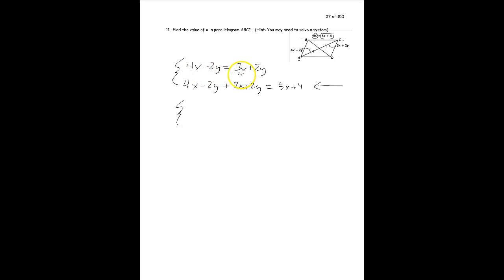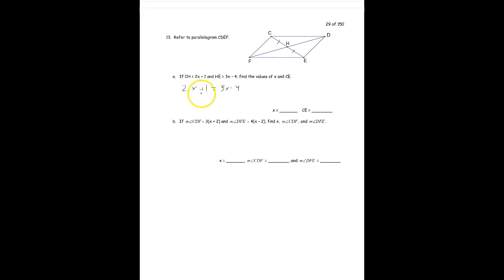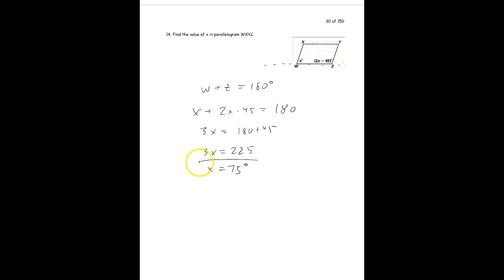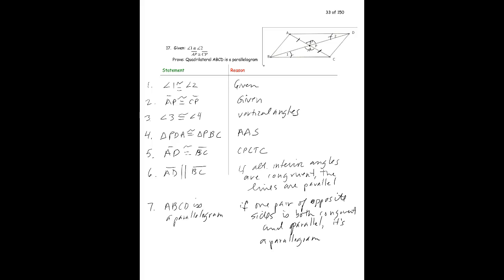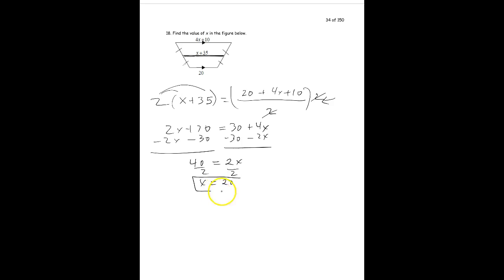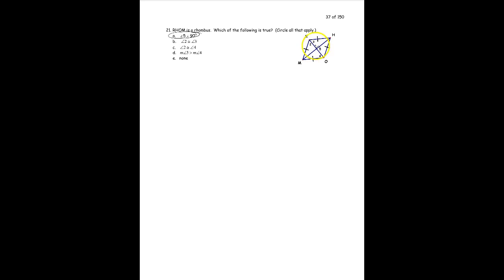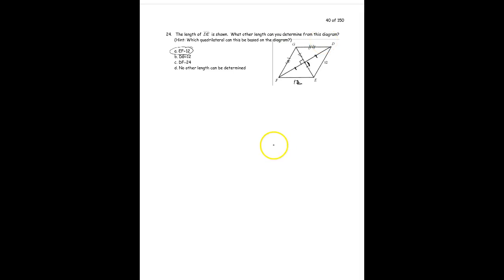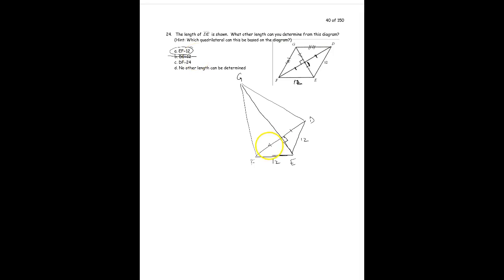GFRP Chap 6 #11-24